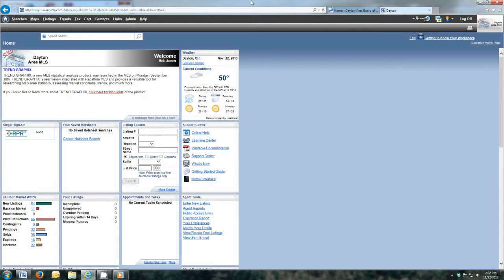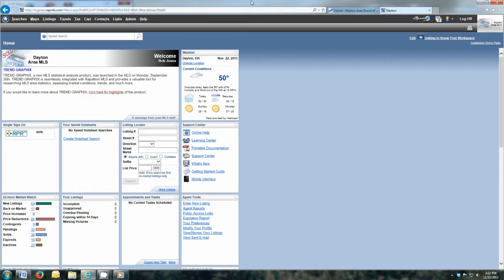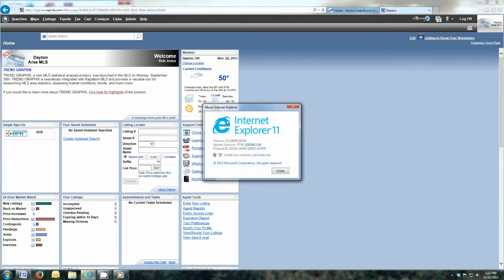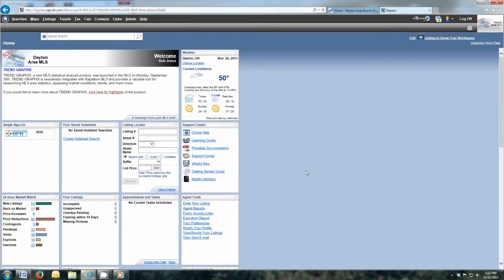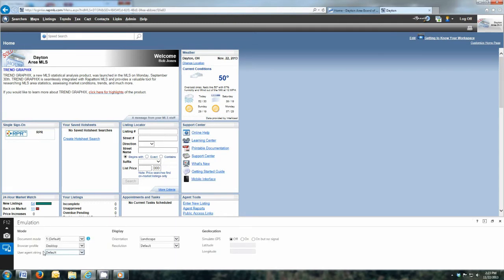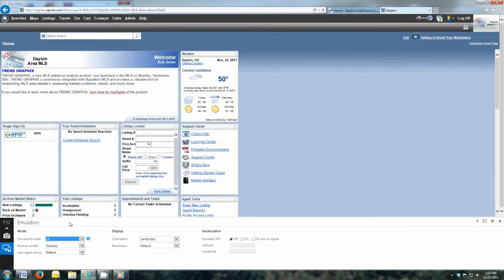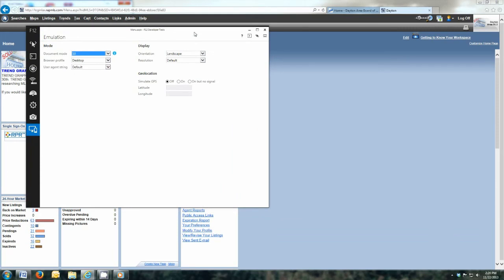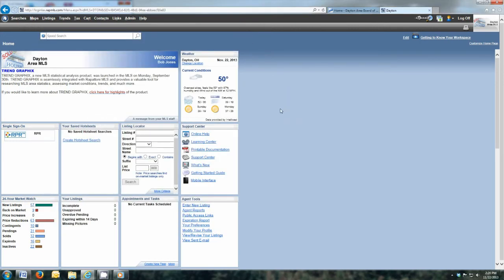Make the MLS Work through Internet Explorer 11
We take you step-by-step on how to get Rapattoni MLS fully functional when using Internet Explorer 11.